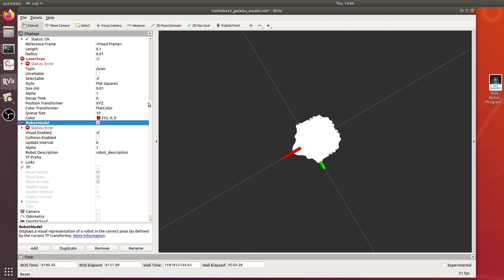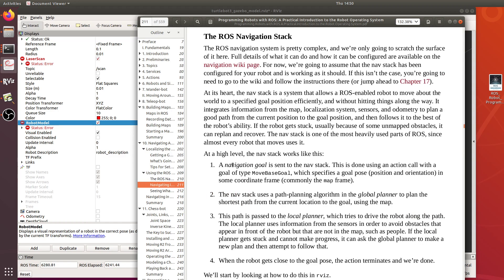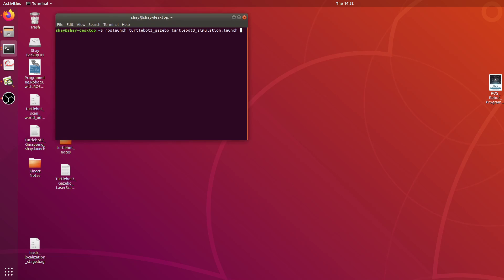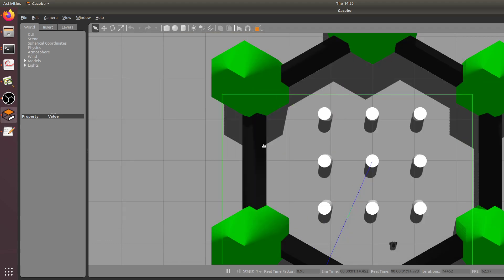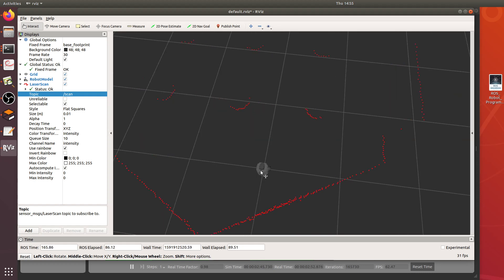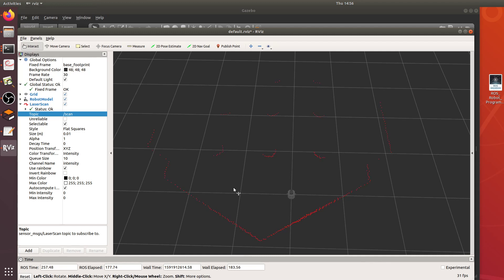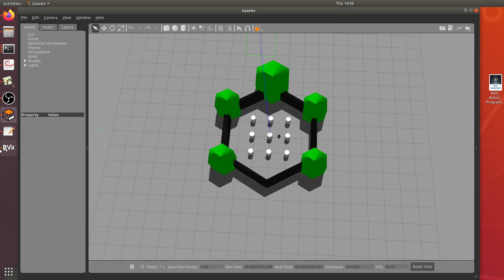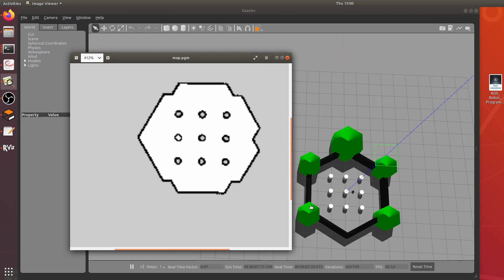Learning ROS Part 2 - Turtlebot 3 SLAM and Gmapping!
Another Robot Operating System adventure! Ultimately I got gmapping and SLAM to work which I'm really excited about. I was fighting the Turtlebot 3 files, which appear to be broken for ROS Melodic.  I really wish the code from this book's tutorials would have just transferred over to Turtlebot 3 and worked, but I probably wouldn't have learned nearly as much as I did about launch files,  urdf files, the tf transform package, and the robot state publisher node while trying to trouble shoot my problems with Rviz. I'm really pleased with the results, I have a map I could in theory use for the localization portion of SLAM, but at this point I have exhausted my patience finding work arounds to broken models so I will have to go back to the drawing board to make future progress in ROS.

Here's the full line of code I added into the launch file to fix the issue, just enclose this line in angled brackets, YouTube doesn't let me put angled brackets in the description:

node name="robot_state_publisher" pkg="robot_state_publisher" type="robot_state_publisher" respawn="false" output="screen"